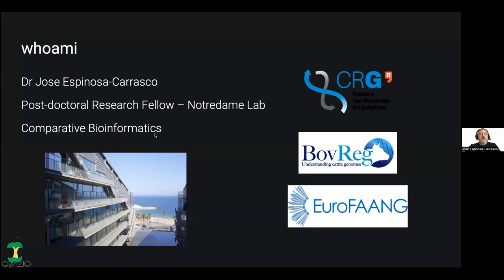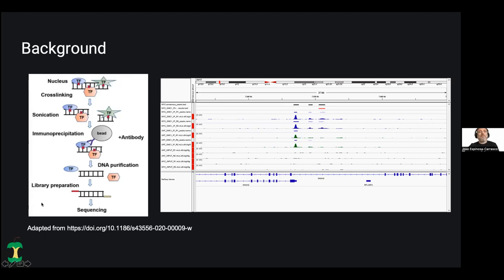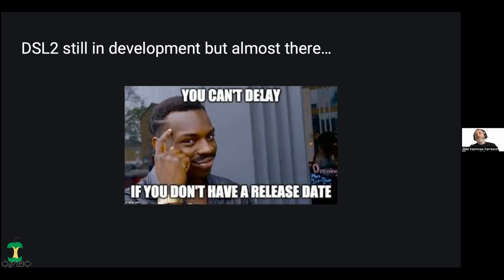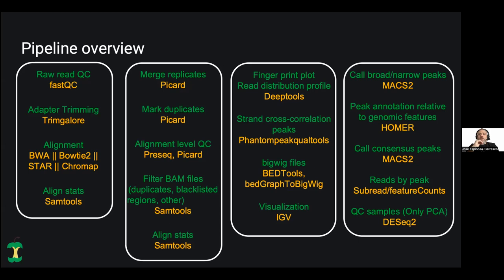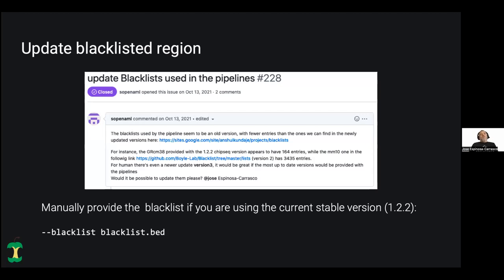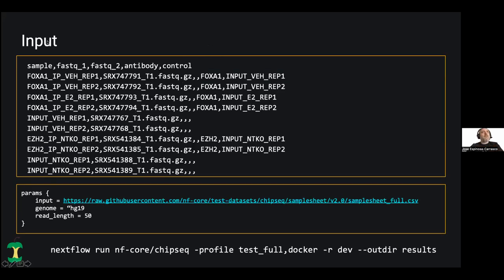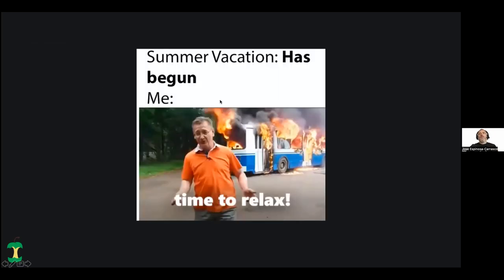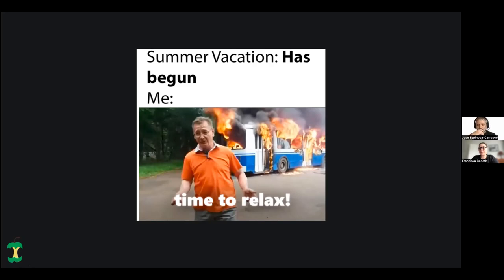nf-core/bytesize: nf-core/chipseq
Jose Espinosa-Carrasco talks about new developments in the nf-core/chipseq pipeline.